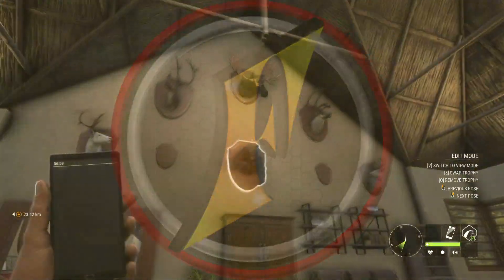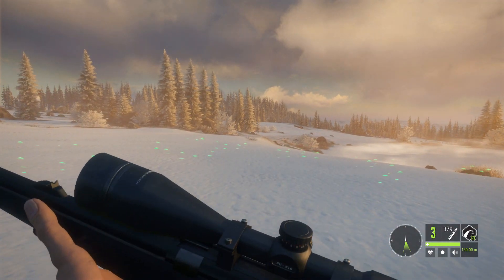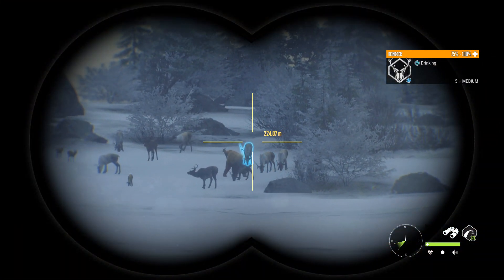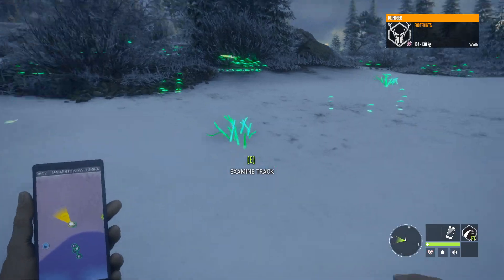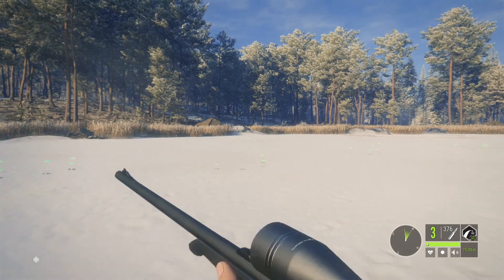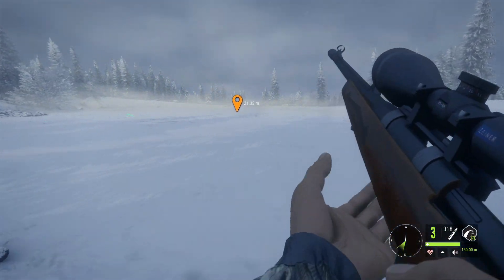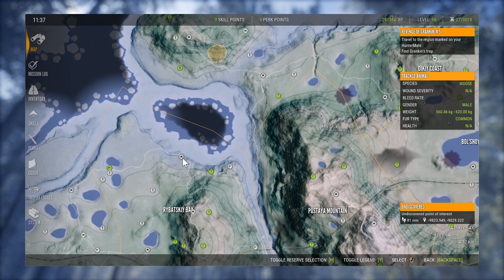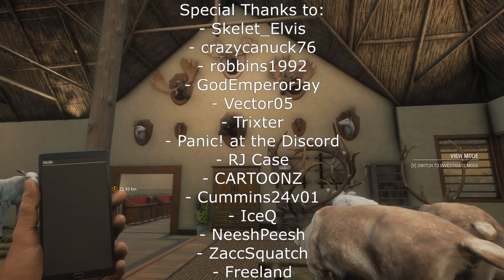Reindeer & Moose Hunt for the Lodge!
Today we're finally headed back to Medved-Taiga in search of reindeer and moose to add to our trophy lodge!